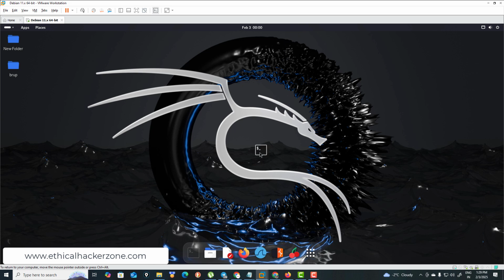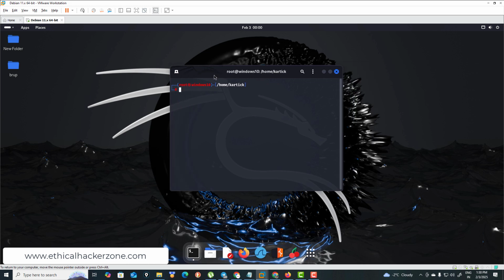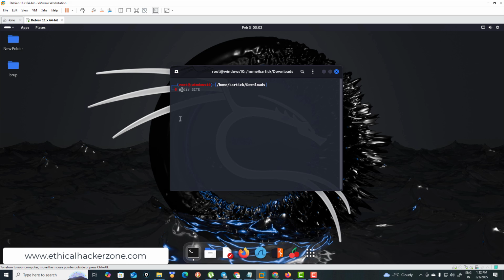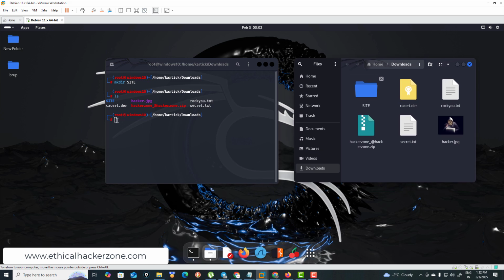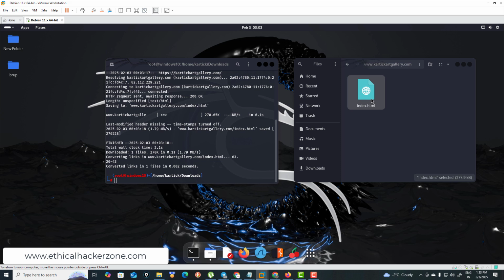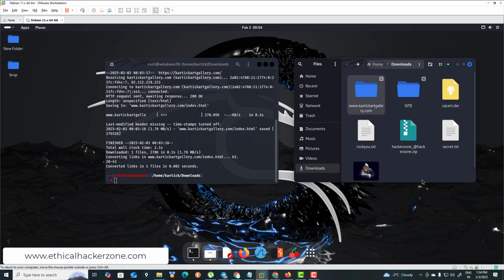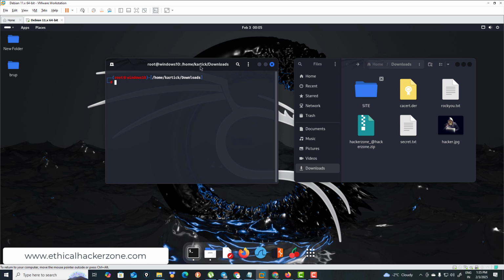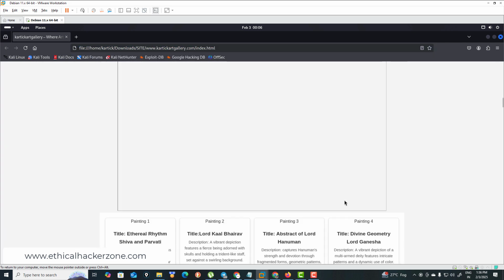🔥 How to Clone Any Website Without Installing Extra Tools | Kali Linux Tutorial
Description:
🚀 In this video, I will show you how to clone any website using Kali Linux without installing any additional tools. We will use the built-in wget command to download and mirror a website for offline use.

✅ Topics Covered:
✔️ What is website cloning?
✔️ How to use wget for cloning?

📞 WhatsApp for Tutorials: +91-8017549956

Educational and research purposes.

We’re here to help with cybersecurity services and personalized learning resources!